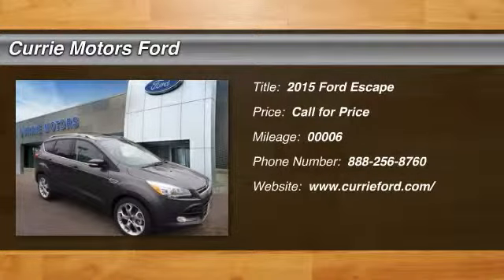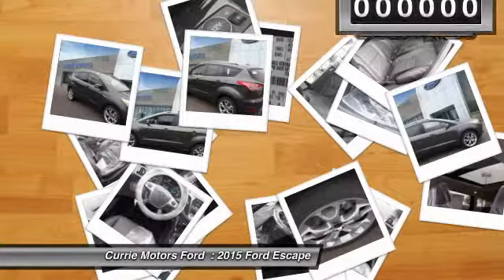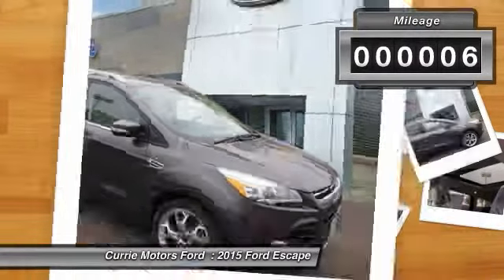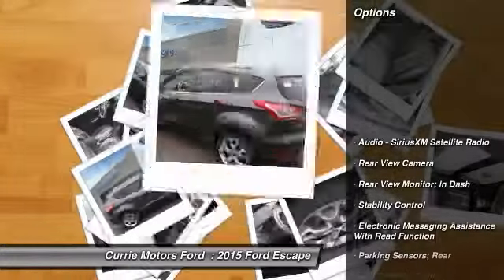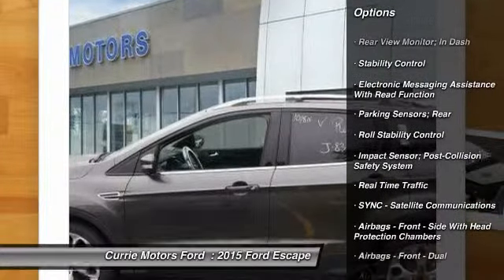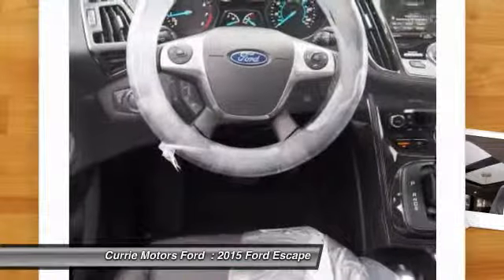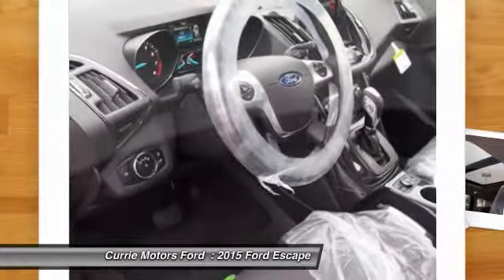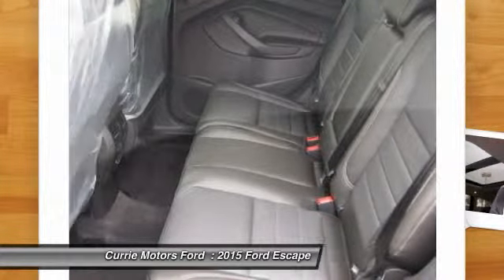2015 Ford Escape Frankfort, Chicago, Bolingbrook A5273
2015 Ford Escape Titanium

Digital odometer and traction control make this 2015 Ford Escape  Titanium one luxurious ride.  This SUV has a sporty look with the rear spoiler feature.  Want to learn more? Call today for more information.